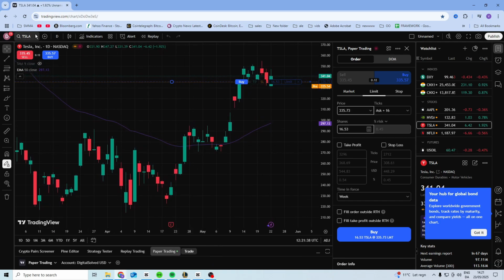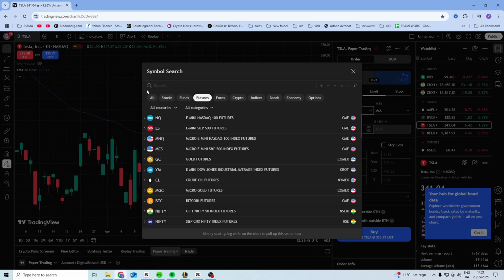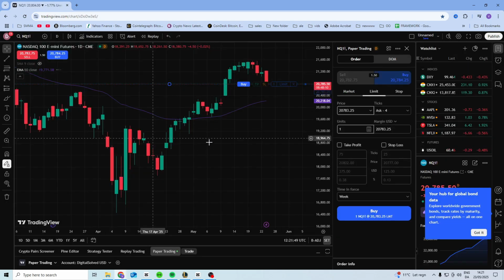How To Trade Futures On TradingView - Full Guide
In this video I'll show you how to quick easy and fast learn how to trade futures in TradingView. The method is very simple and clearly described in the video. Follow all of the steps & see how to trade and buy/sell futures on TradingView!